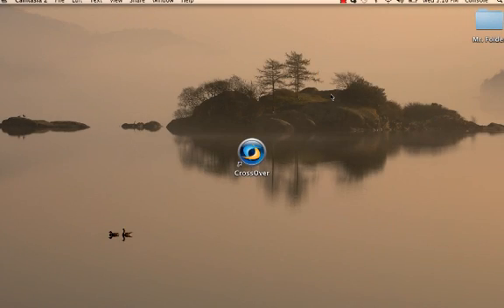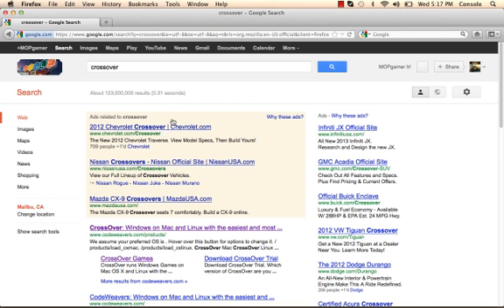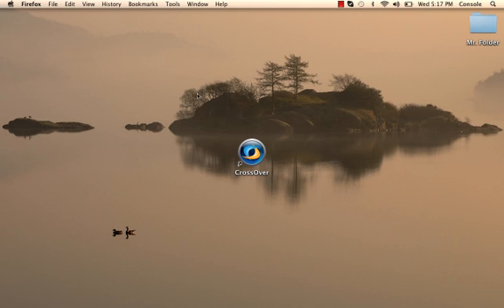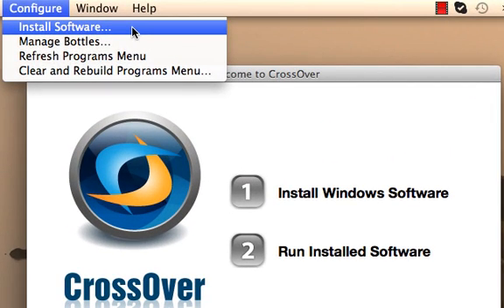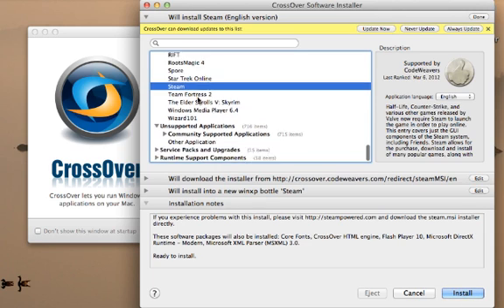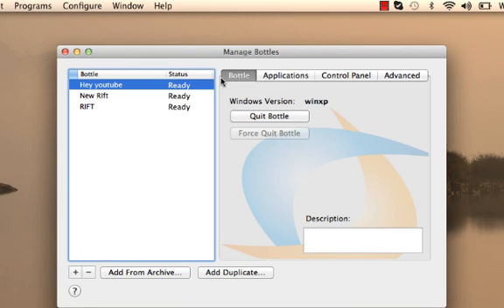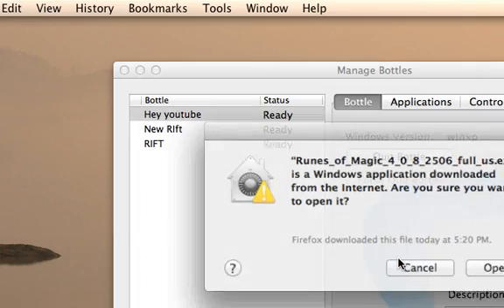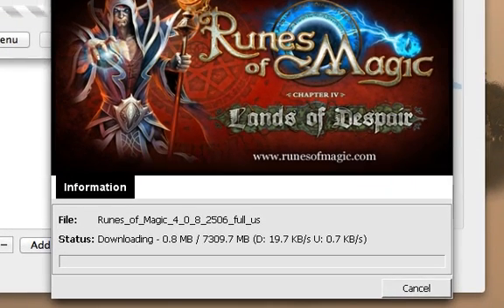How To: Use Crossover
Here's how to use crossover, a windows siulator for mac that converts PC games and files to mac, all for FREE!